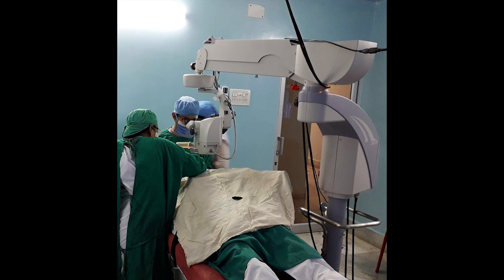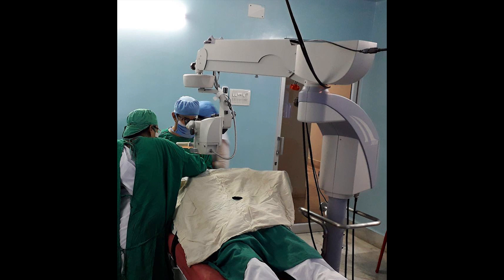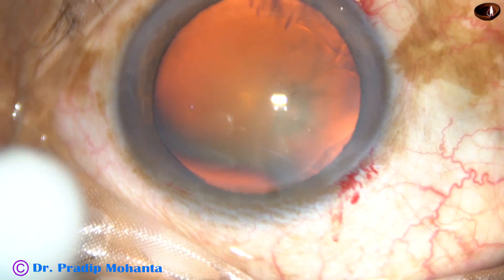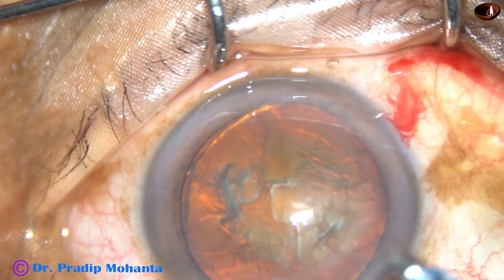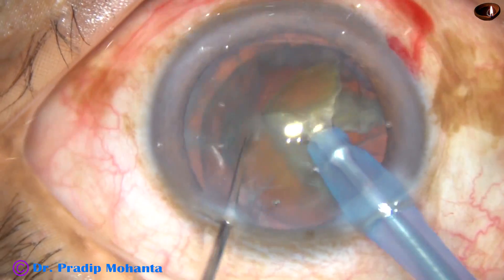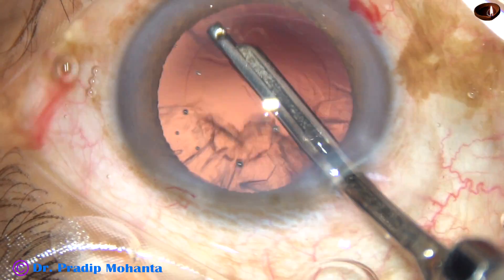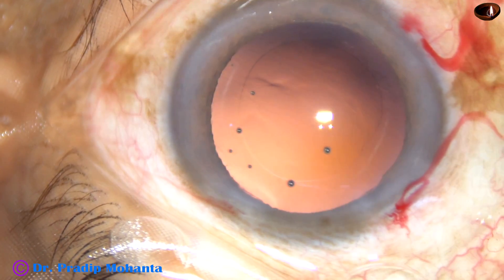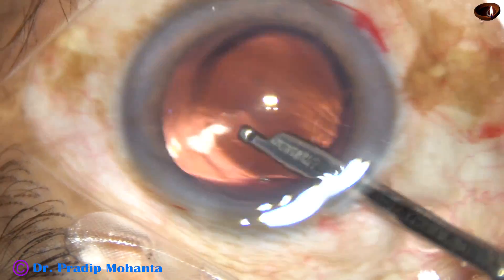Topcon's OMS - 800 Microscope : is a good choice, SAVE 10 lakh rupees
Price of this Mmicroscope is around 20 Lakhs (INR), Zeiss Lumera i and Leica M 822 is more than 30 Lakhs.